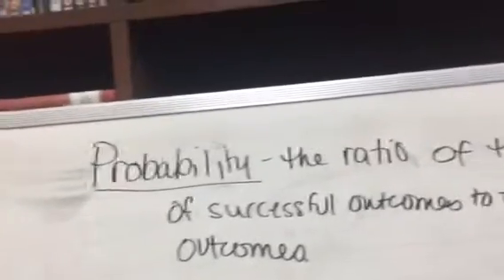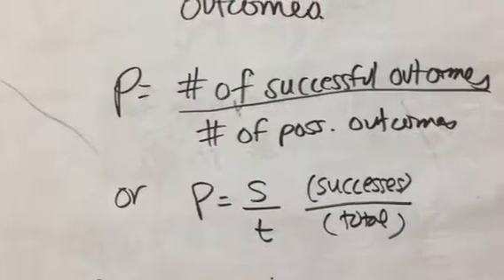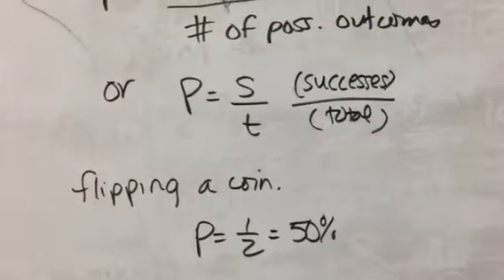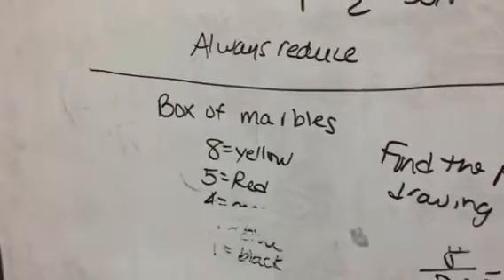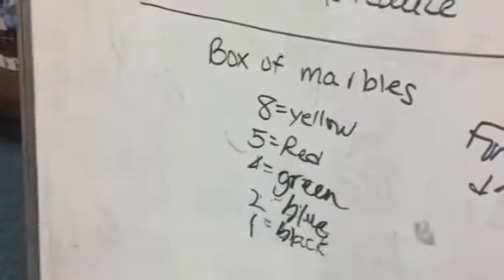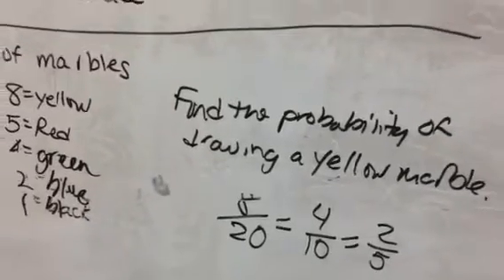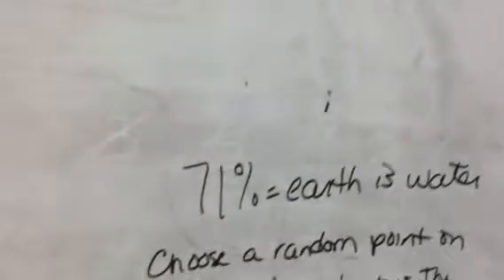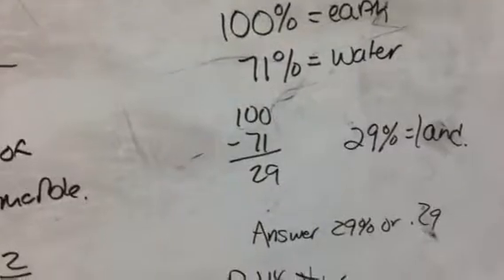Alg 14-15 probability